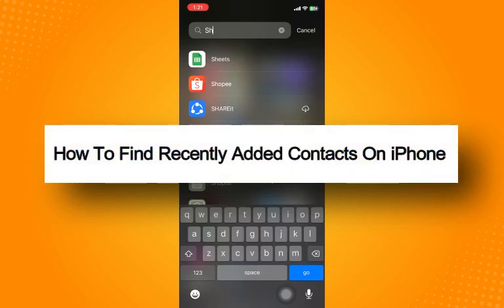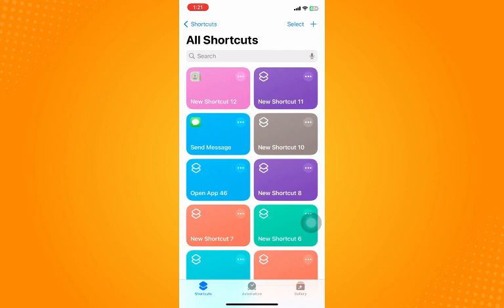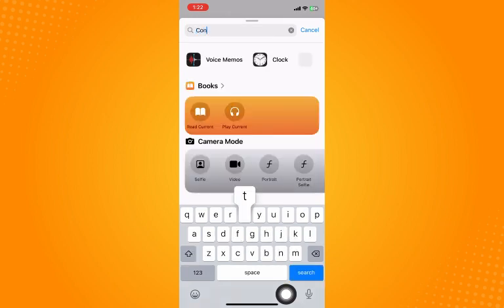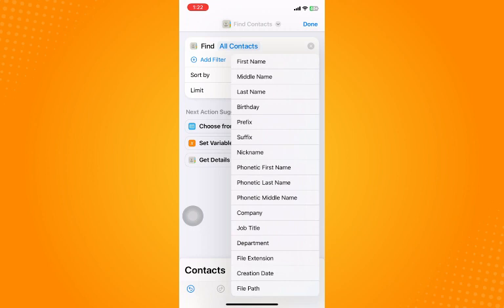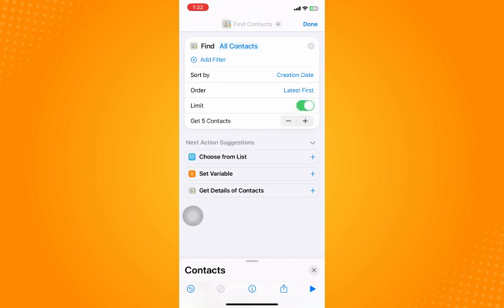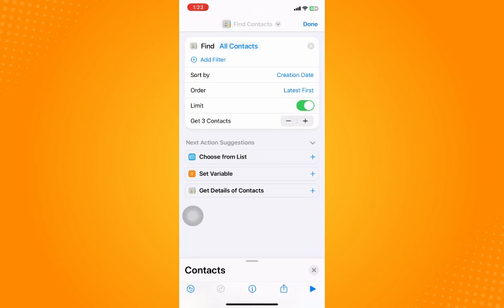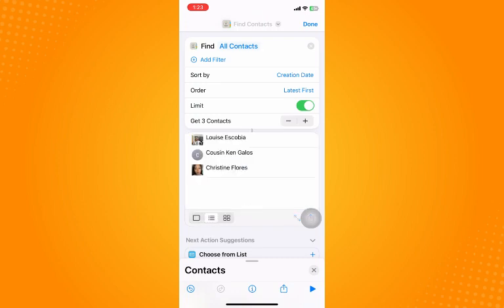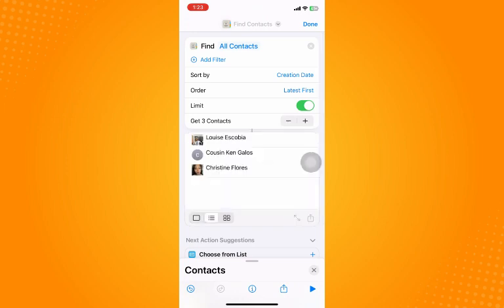How To Find Recently Added Contacts On iPhone (2024)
Learn‎‎‏‏‎ ‎How To Find Recently Added Contacts On iPhone

In this video I will show you‏‏‎ ‎how to find recently added contacts on iphone